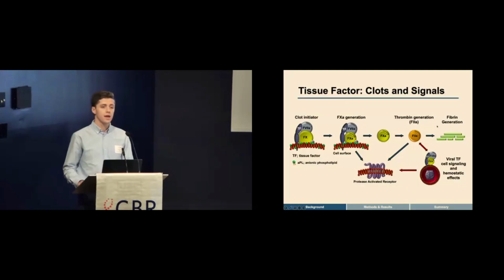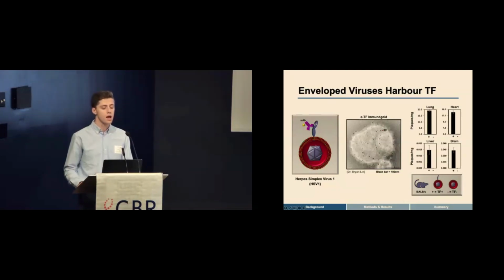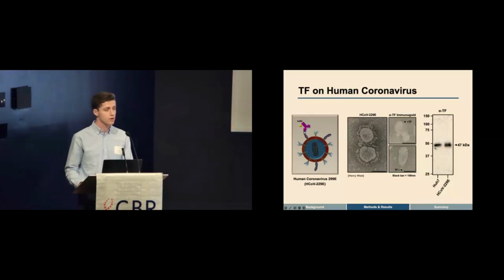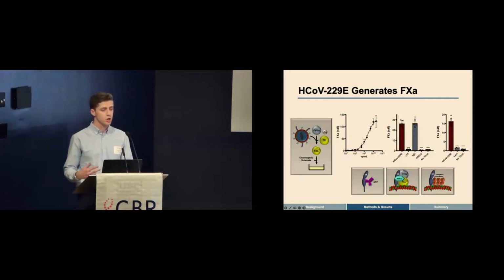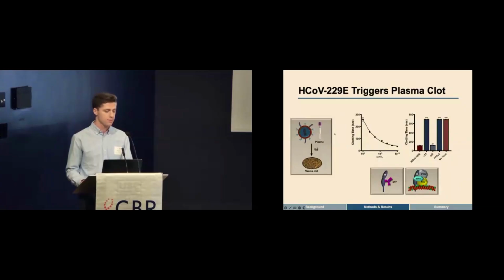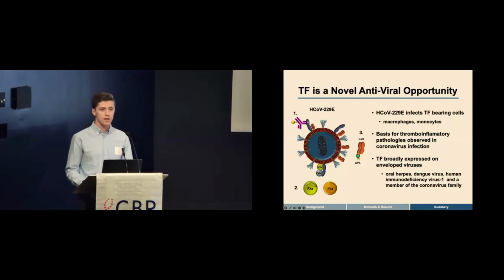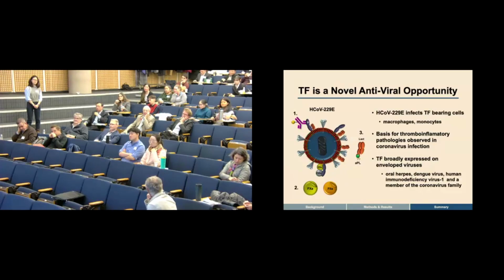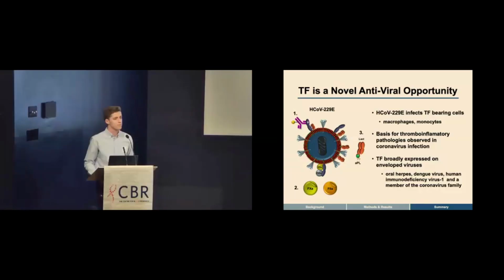Earl W. Davie Symposium 2025 - John Perrier, UBC